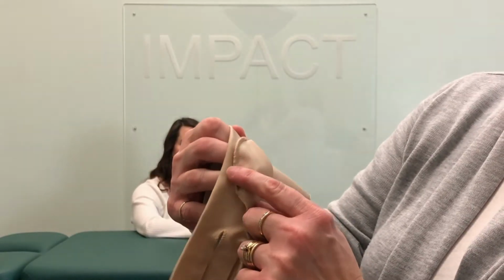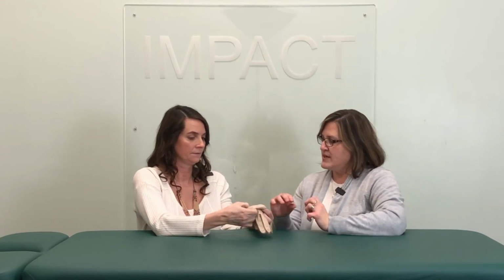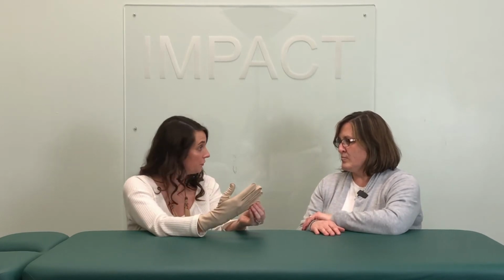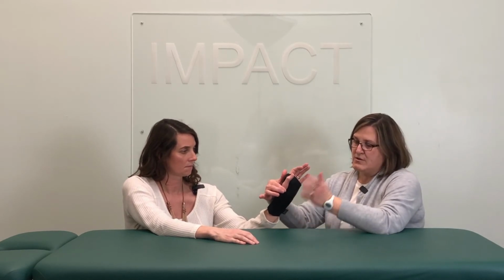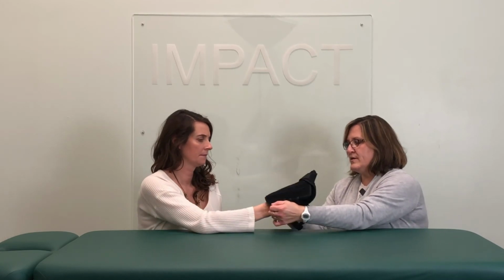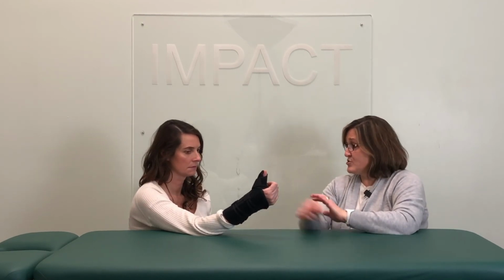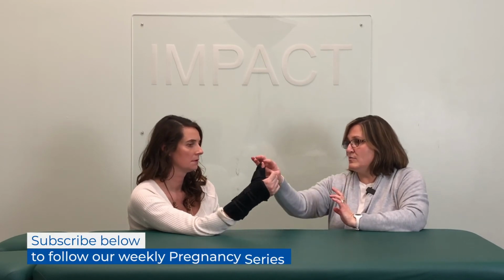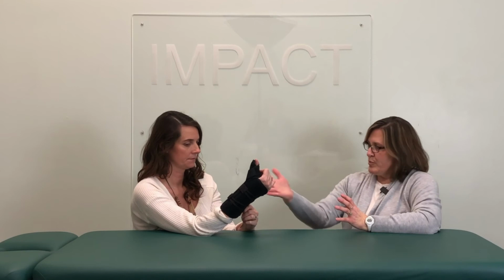Pregnancy Series - Episode 16: Hand & Wrist Pain & Swelling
Welcome to our Pregnancy Series! IMPACT has been treating pregnancy and postpartum patients for many years. This series chronicles through pregnancy, (starting at 20 weeks) with our Physical Therapist, Christie Amundson! We will be discussing common questions, topics and challenges many mommies-to-be face throughout pregnancy and the post-partum period.

Episode 16 - Hand & Wrist Pain & Swelling
In this episode, Christie is joined by elbow, wrist and hand specialist, Jocelyn Bruce, who has over 26 years of experience treating these problems in pregnancy & postpartum patients. Together, Christie & Joselyn discuss what causes swelling in the arms & hands, what's normal vs. abnormal and remedies for this. Next, they discuss 2 of the most common issues in the wrist and hand that affect pregnant and postpartum women--Carpal Tunnel Syndrome & De Quervain's Tenosynovitis. Jocelyn reviews why these issues occur, a wrist splint option to help support and decrease the pain/symptoms for each issue and exercises to help alleviate the symptoms.